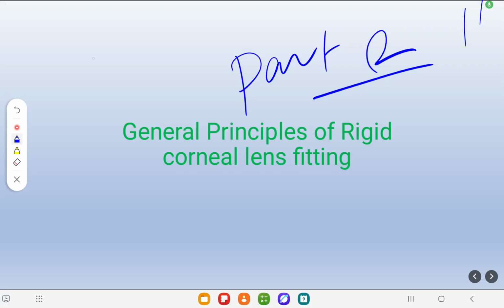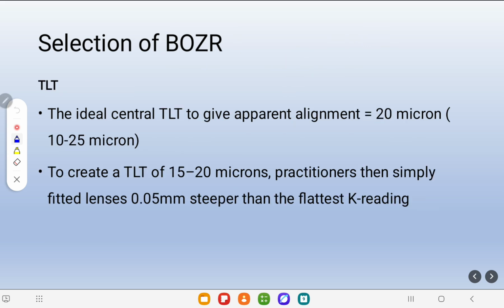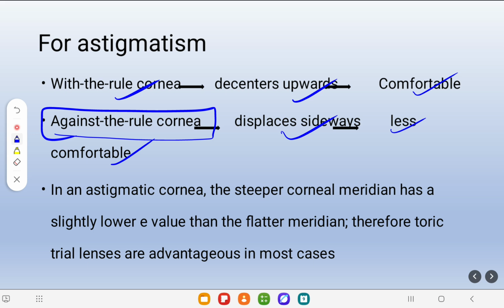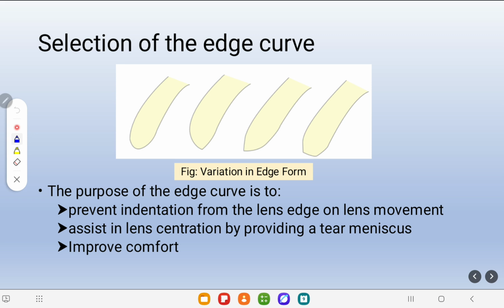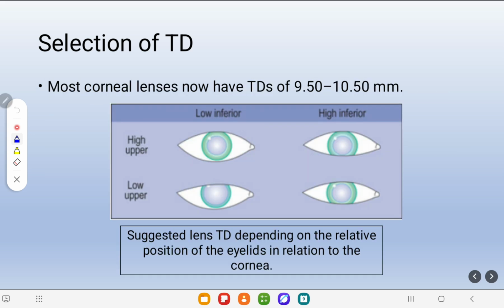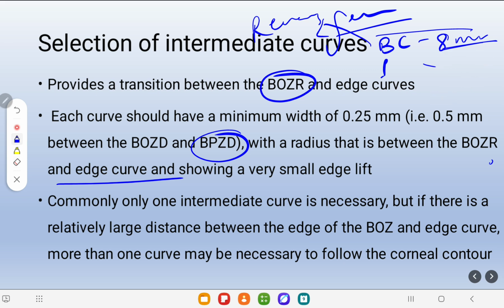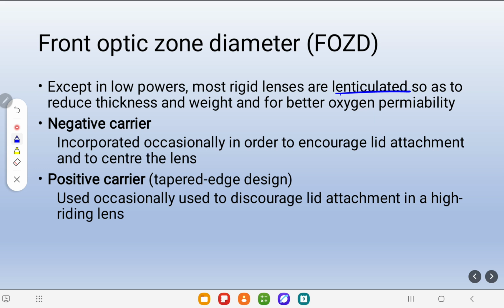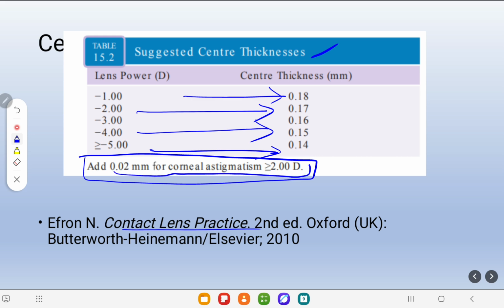Step by step rigid gas permeable corneal contact lens fitting clinical guide part 2